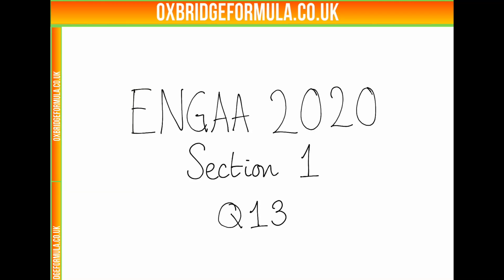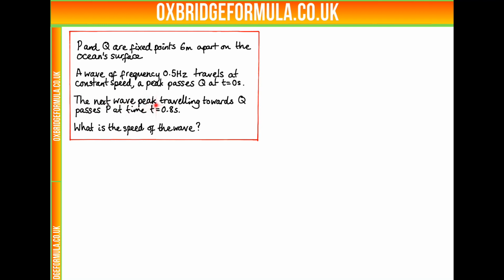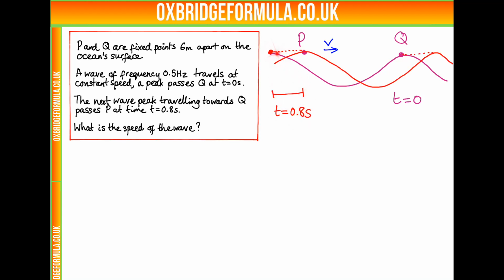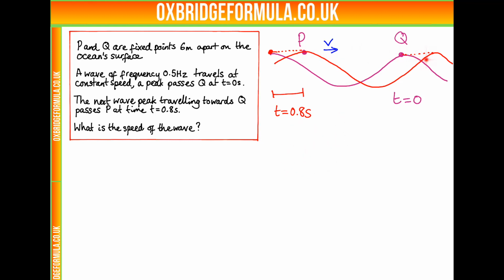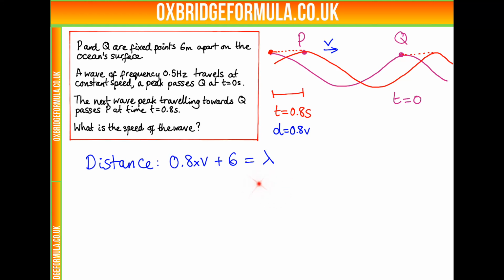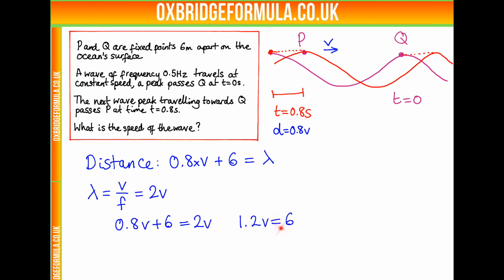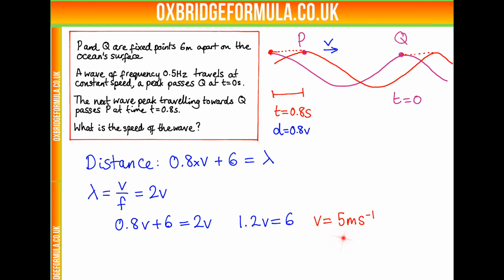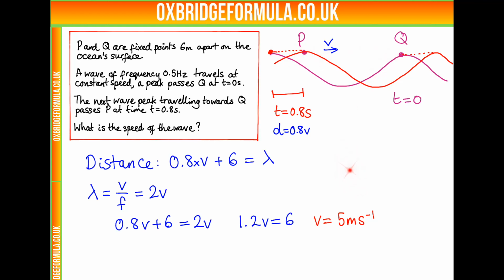ENGAA 2020 Section 1 - Q13.mov - Worked Solution